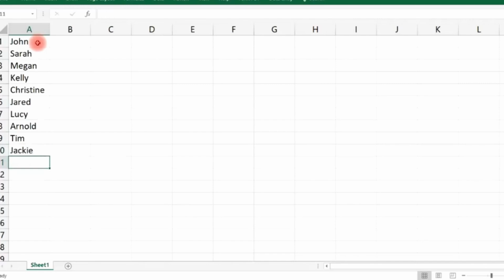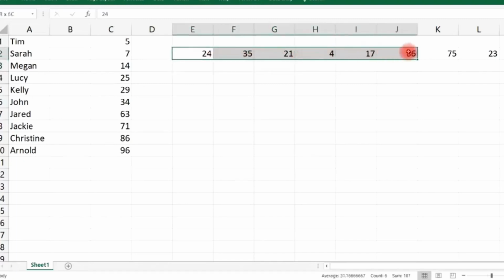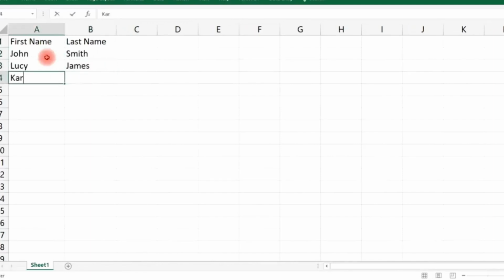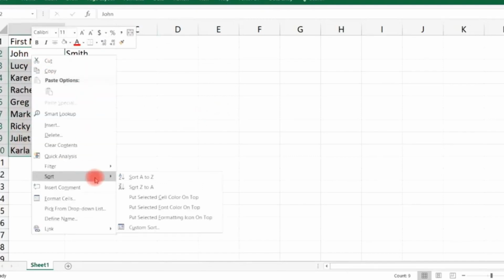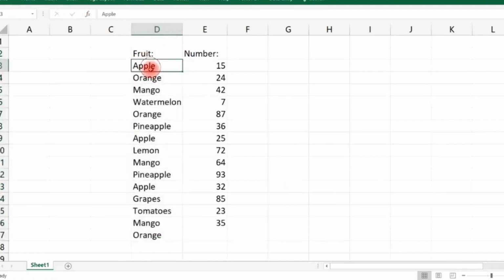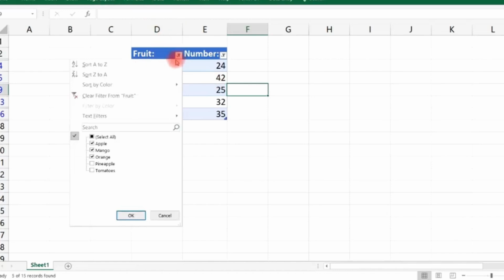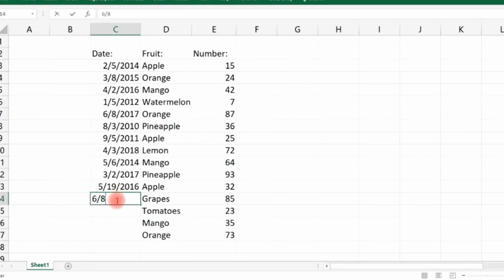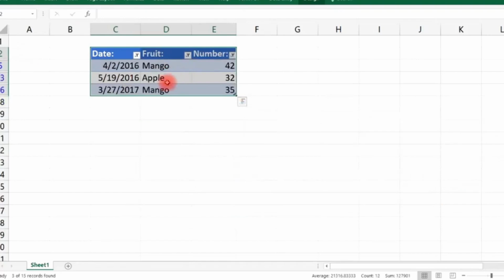How to Sort and Filter Data in Excel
In this tutorial, you'll learn how to sort and filter data in Excel quickly and easily. We'll cover how to sort data by ascending or descending order, sort by multiple columns, and sort by custom lists. You'll also learn how to apply filters to your data to quickly find specific information based on criteria you set. These tips will save you time and help you work more efficiently in Excel.